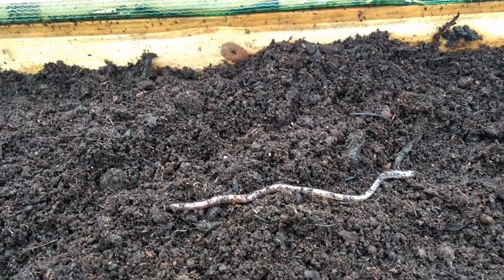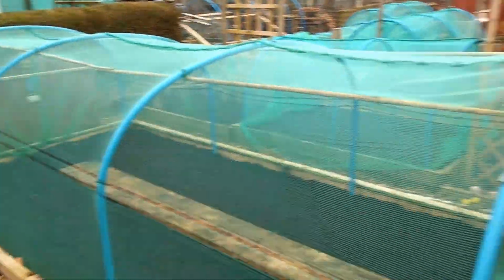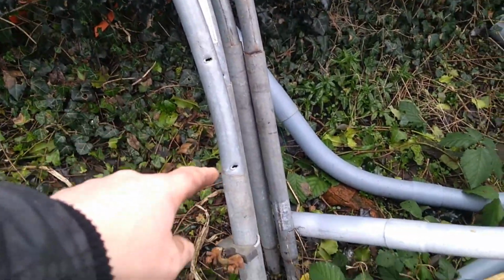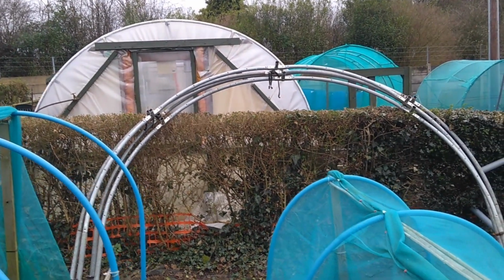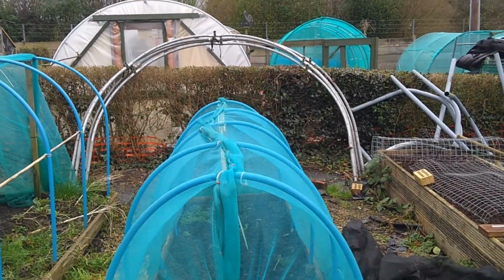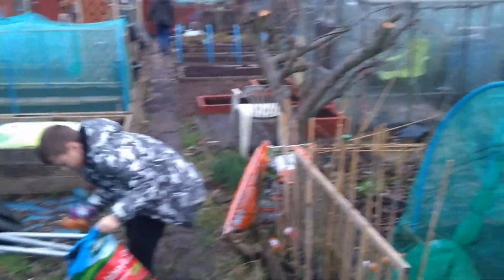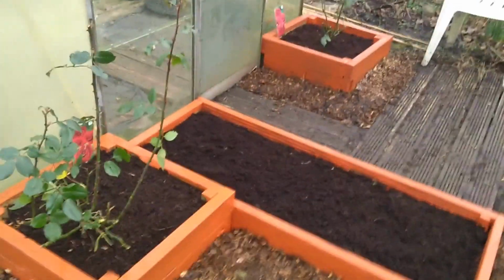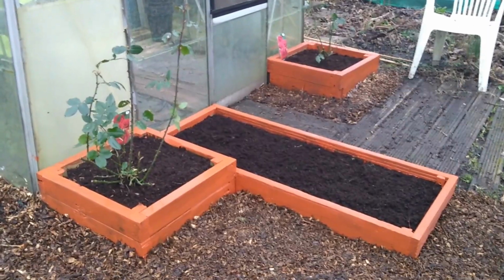Uk Allotment Plot Starting The Winter Jobs! 1